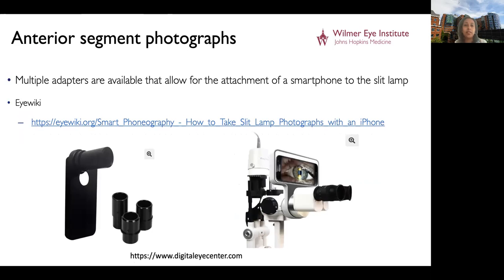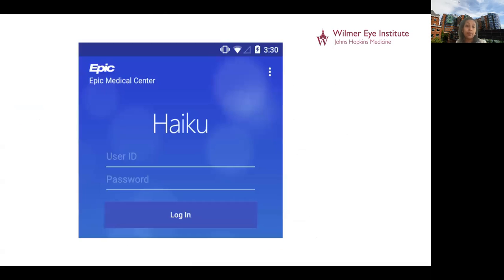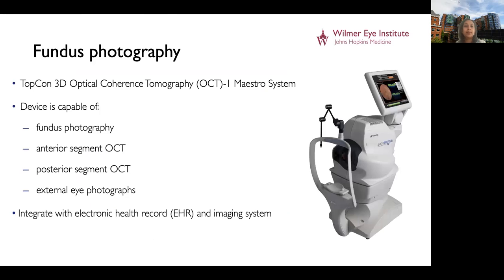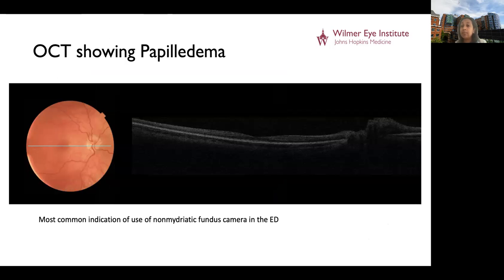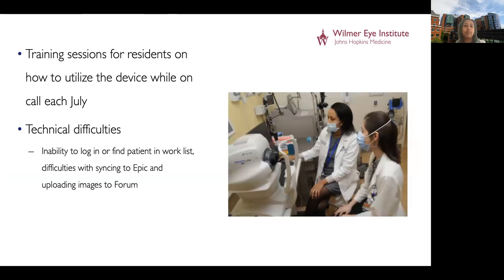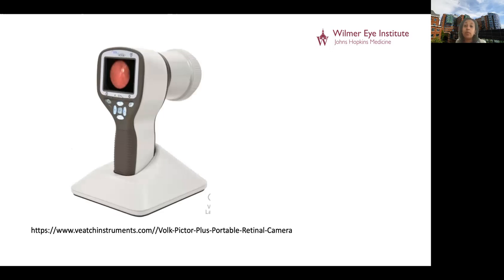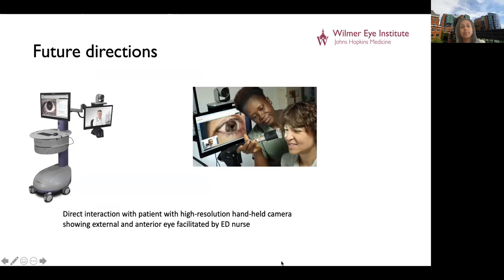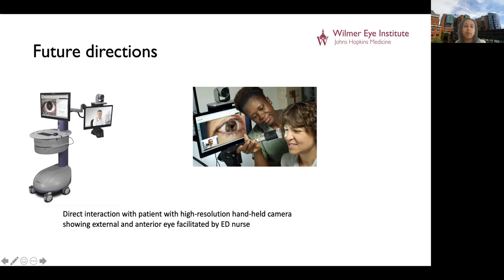Tele Staffing in ED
Tele Staffing in ED by Fasika Woreta, MD, MPH
Video 2